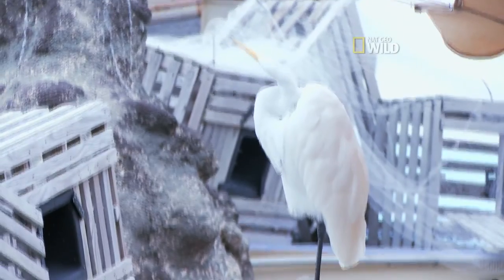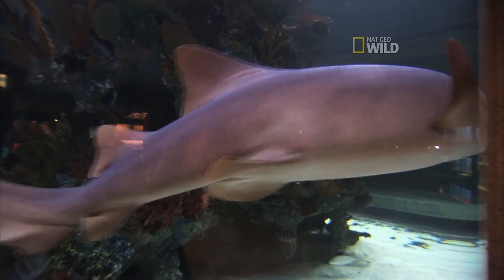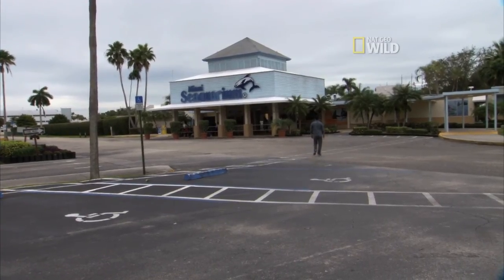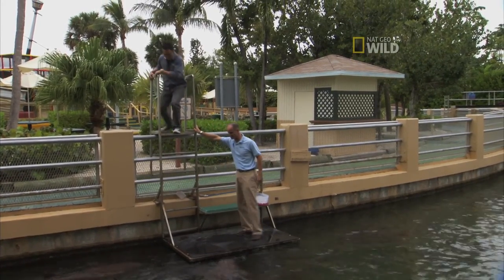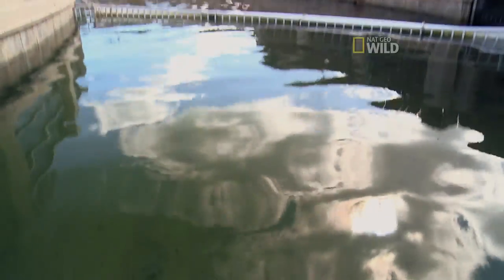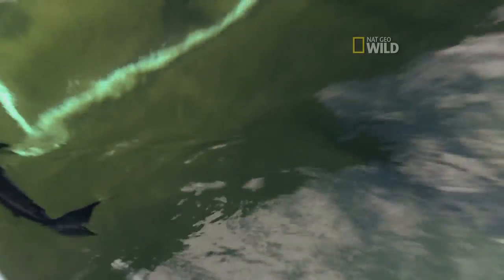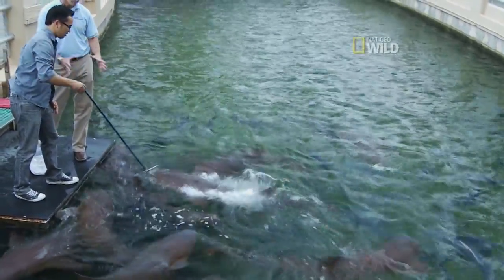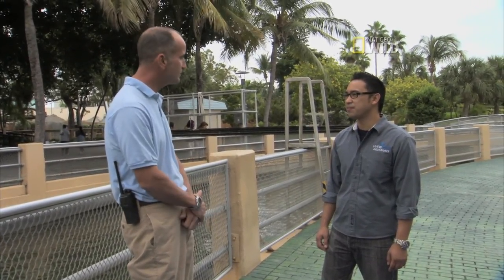Fish Tank Kings at Miami Seaquarium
National Geographic's Fish Tank Kings come to Miami Seaquarium to explore our 750,000 gallon Shark Channel!